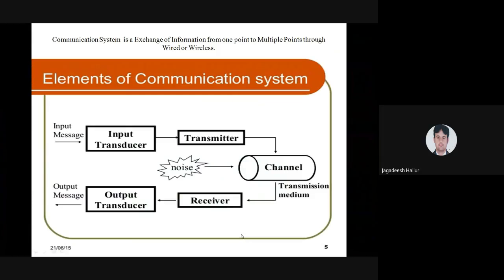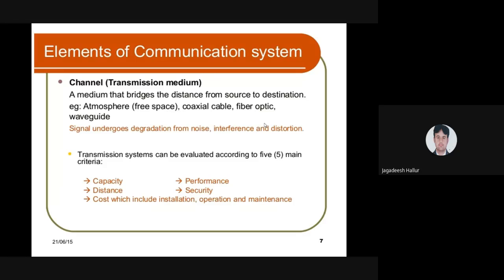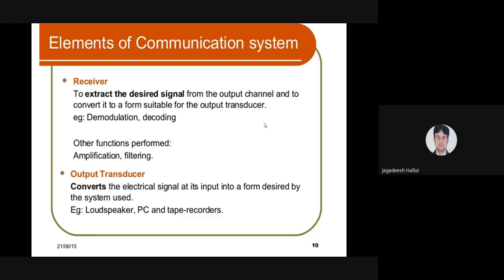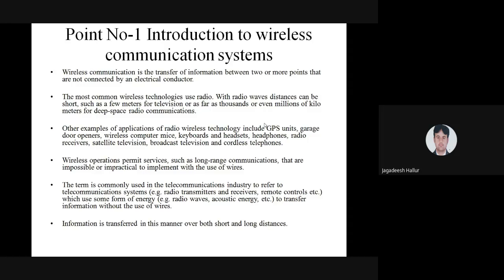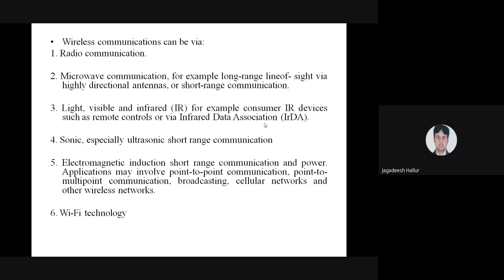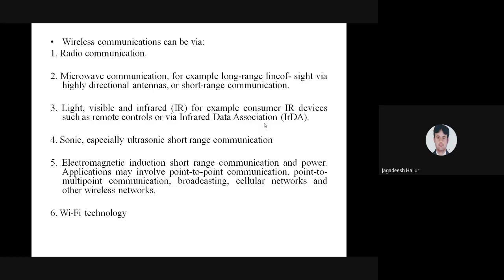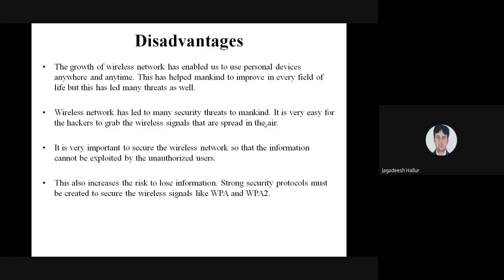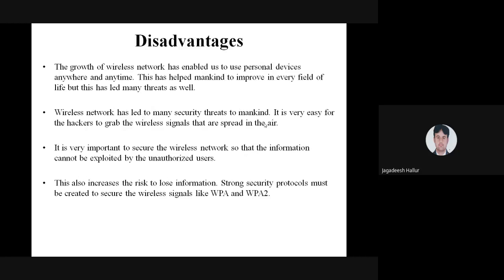Introduction to Wireless Communication 11 2 21